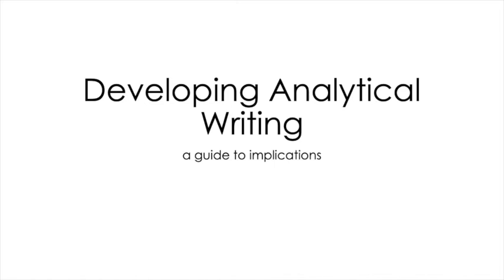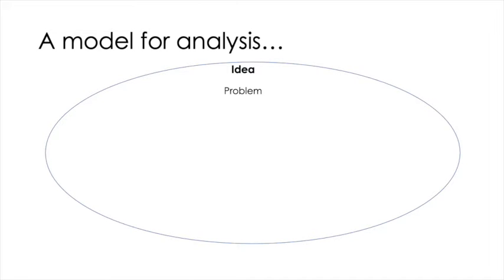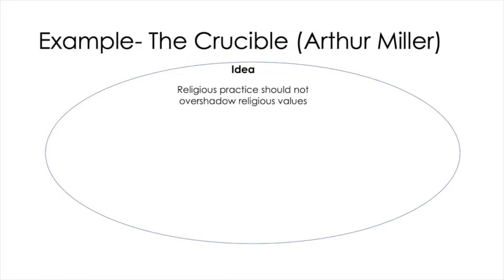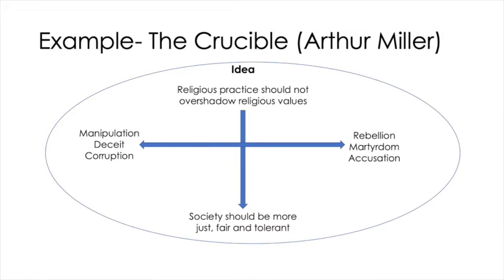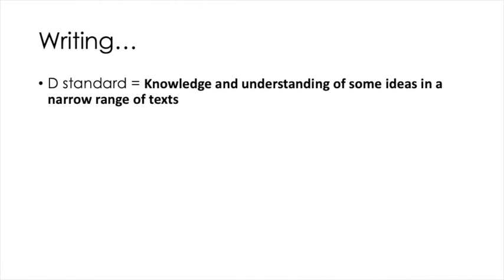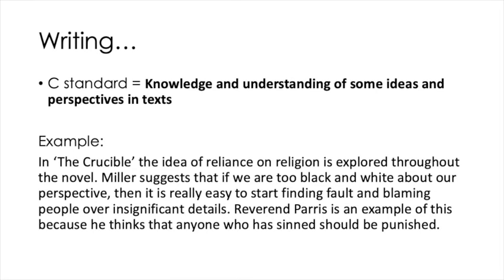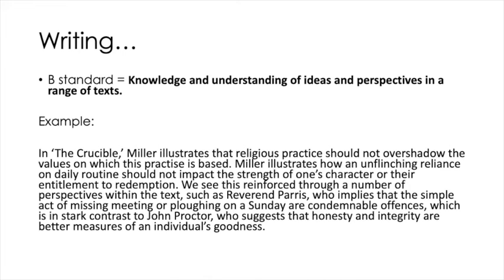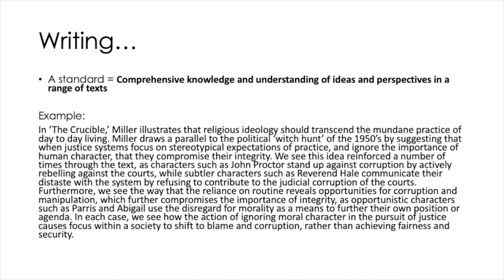Exploring Implications in Analysis